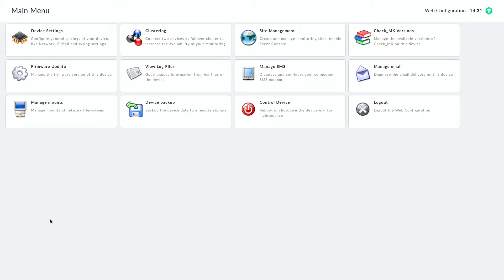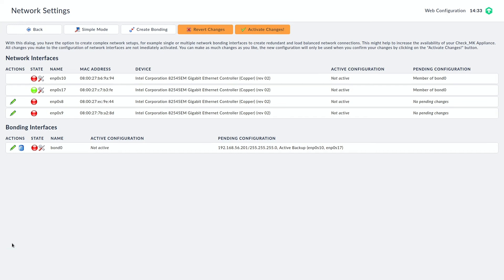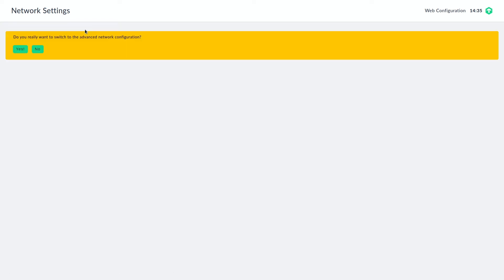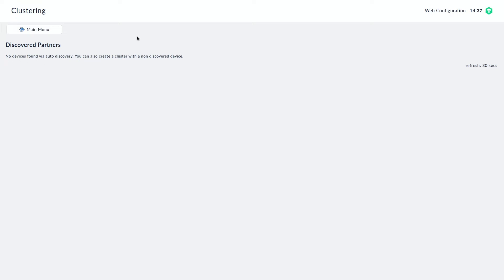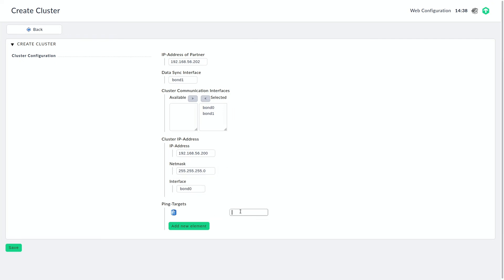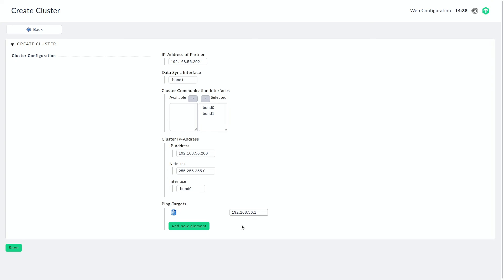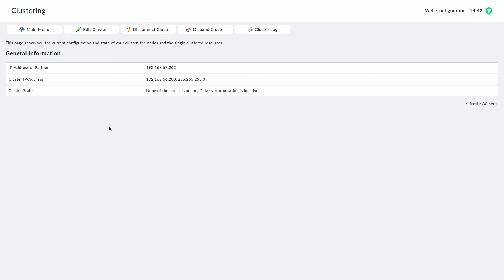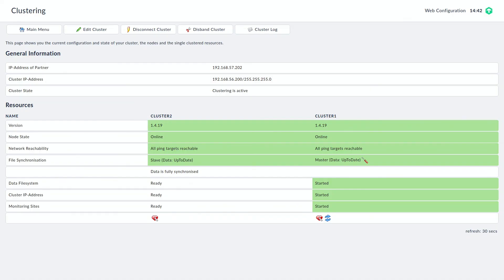Clustering the Checkmk appliance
In this video, Robin demonstrates how you can cluster your Checkmk appliance to make it resilient against hardware failures. If you are using the Checkmk hardware appliance, it may be helpful to cluster your appliance to maintain high availability.

00:00 Introduction
00:59 Creating network bonds
04:04 Configuring clusters
06:50 Connecting clusters
09:07 Conclusion